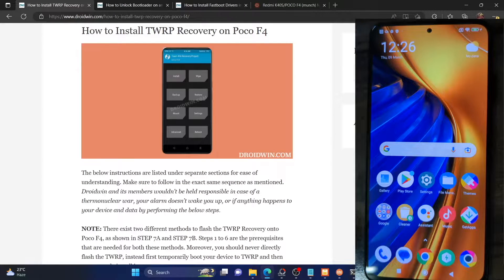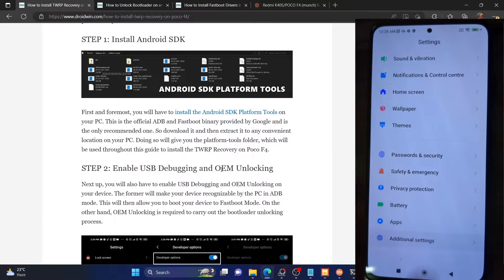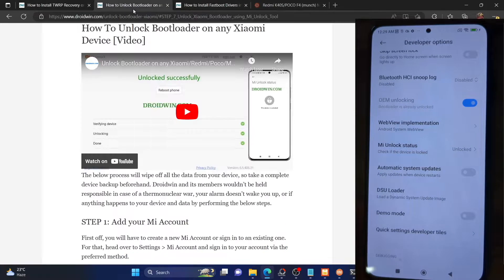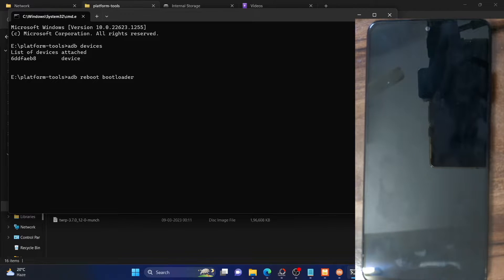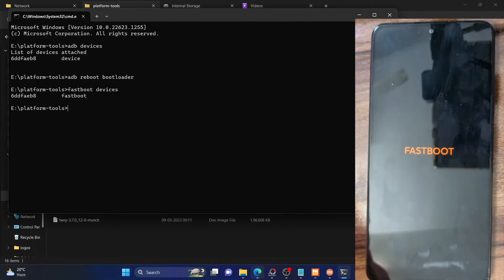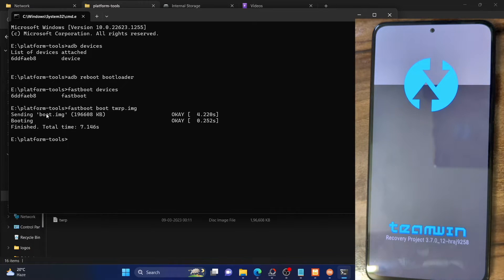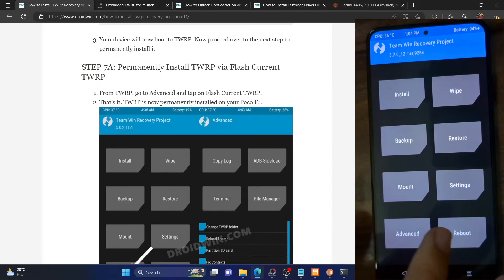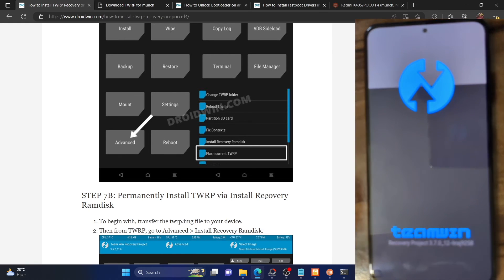How to Install TWRP Recovery on Poco F4, Poco F5/Redmi Note 12 Turbo, Poco F5 Pro/Redmi K60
In this video, we will show you two different methods to install the TWRP Recovery on Poco F4, Poco F5/Redmi Note 12 Turbo and Poco F5 Pro/Redmi K60.

For Poco F4, you could try out either of the two methods, namely: Flash Current TWRP [06:35 - 07:22] or Install Recovery Ramdisk [07:23 - 09:09].
Whereas for Poco F5/Redmi Note 12 Turbo and Poco F5 Pro/Redmi K60, it is recommended that you go ahead with the first method [Flash Current TWRP].

00:00 - 00:30 Take a Backup
00:31 - 00:52 Install Android SDK
00:53 - 01:46 Enable USB Debugging & OEM Unlock
01:47 - 02: 23 Verify ADB Debugging
02:24 - 02:55 Unlock Bootloader
02:56 - 03:21 Download Transfer Rename TWRP
03:22 - 04:03 Boot to Fastboot Mode
04:04 - 05:03 Verify Fastboot Connection
05:04 - 06:34 Boot Poco F4 to TWRP
06:35 - 07:22 Install TWRP via Flash Current TWRP
07:23 - 09:09 Install TWRP via Recovery Ramdisk